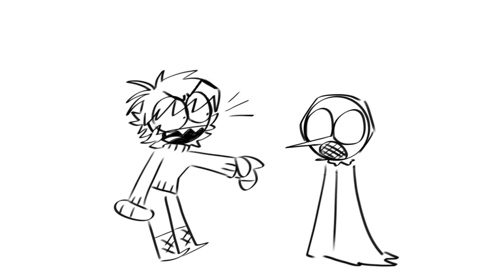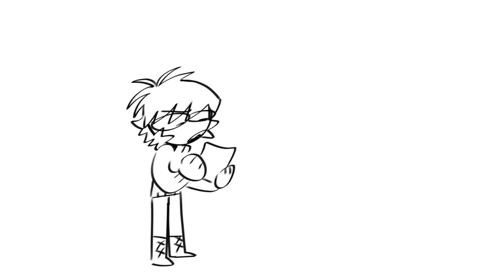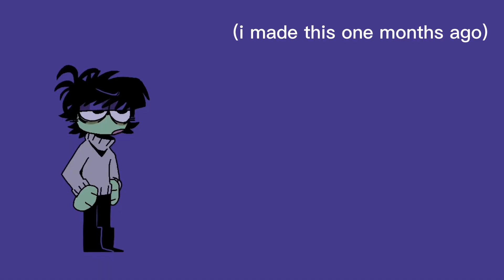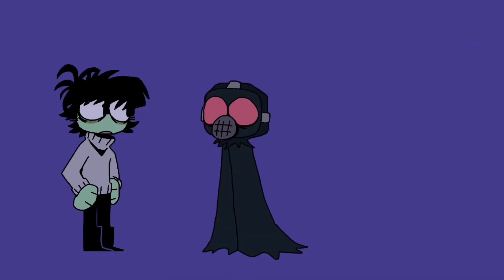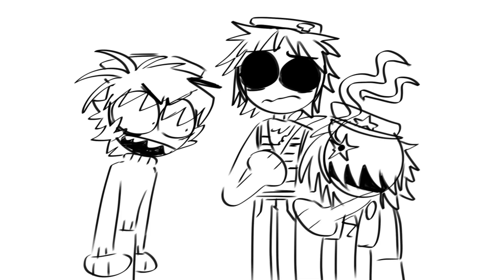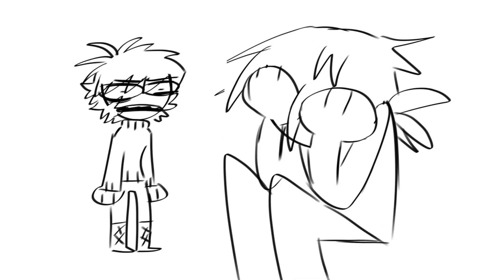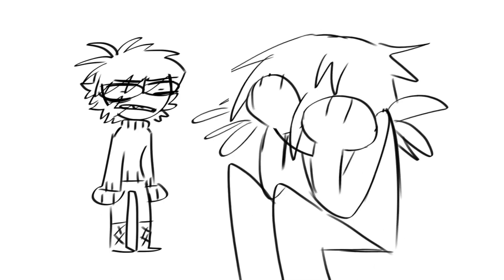gorillaz phase 3 but is berleezy's sims wtf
ima add more to the description later but song at the very end is everybodys trying to kill me by that handsome devil